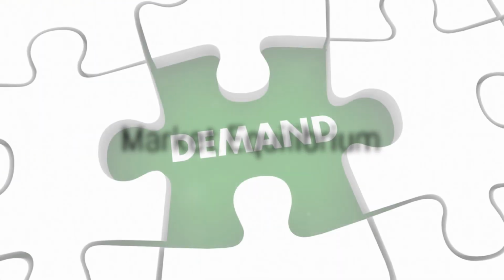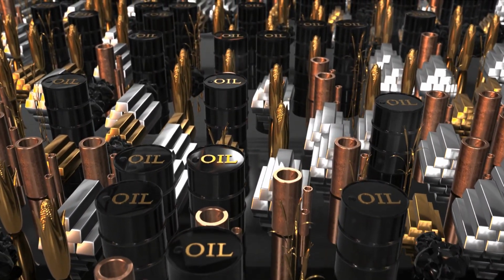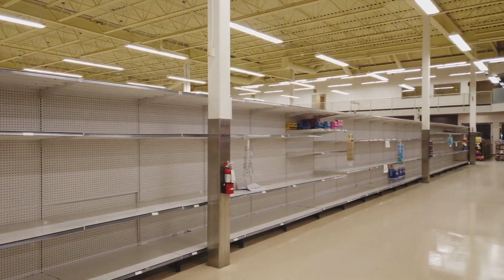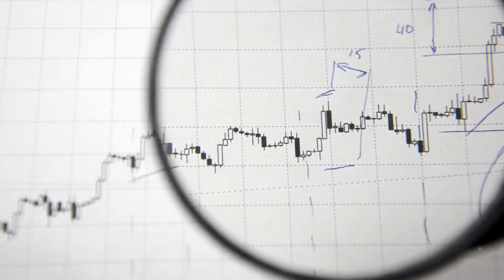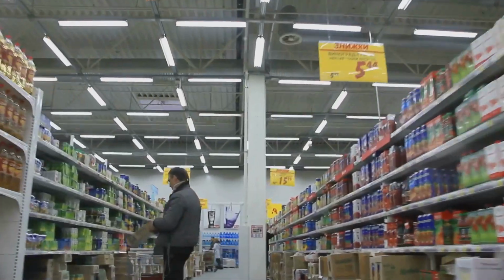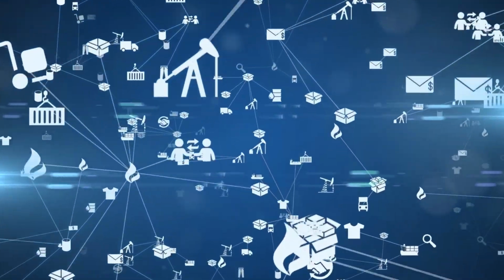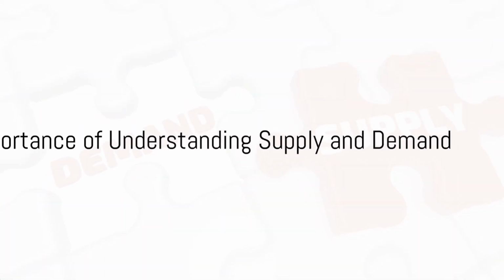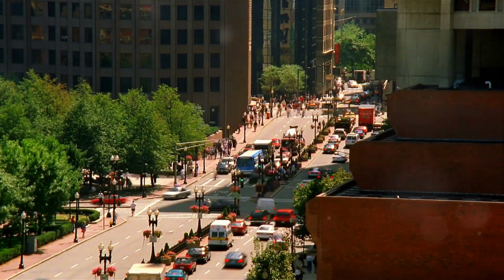Economics: Supply, Demand, and Market Equilibrium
Ever wondered why prices change?  In this video, we dive into the fascinating world of economics and explore the fundamental forces of supply and demand!

We'll uncover how these forces determine the price of everything you buy, from concert tickets to your favorite vegetables. You'll also learn about market equilibrium, the sweet spot where supply and demand meet.

This video is perfect for anyone curious about economics or wanting a better understanding of how markets work.  Whether you're a student, entrepreneur, or just someone who wants to make smarter shopping decisions, this video is for you!